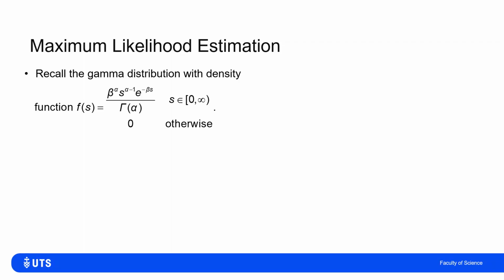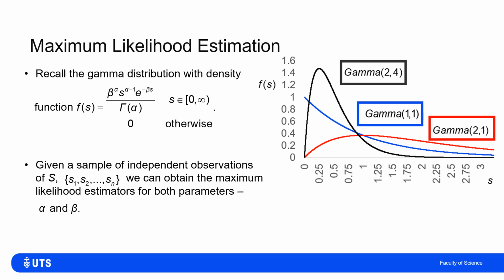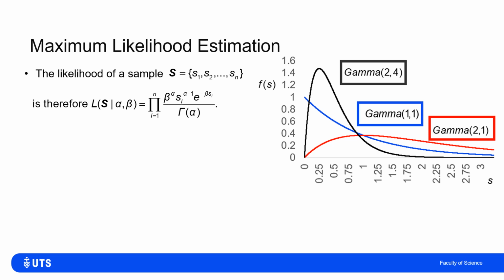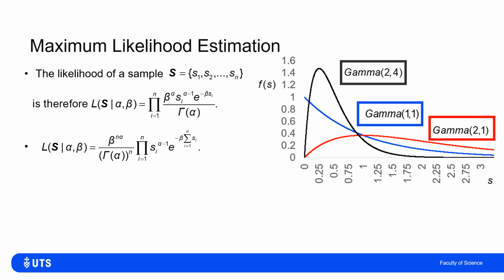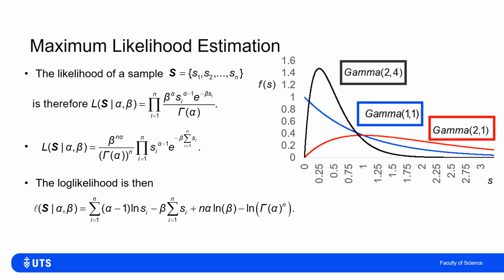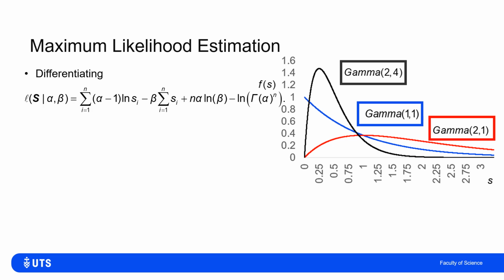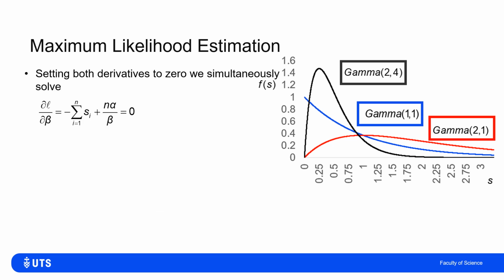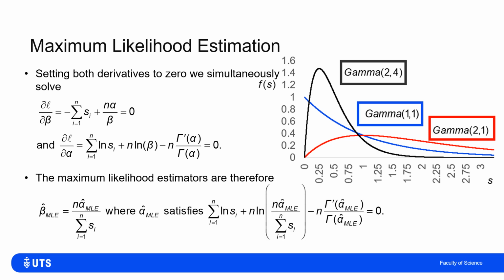Maximum Likelihood Estimators (MLEs): Gamma Distribution